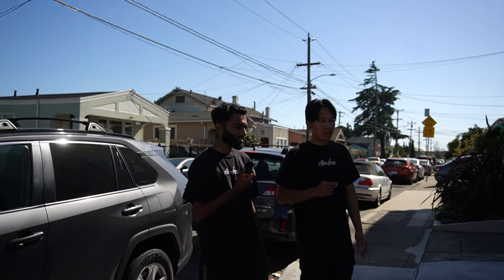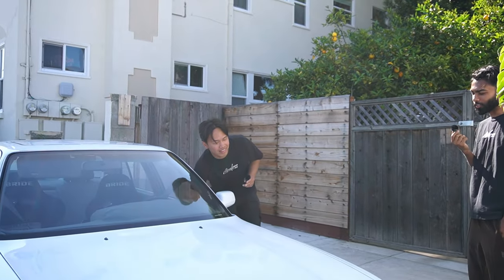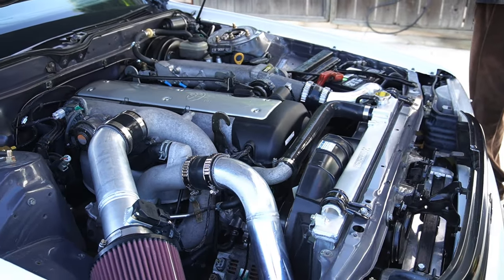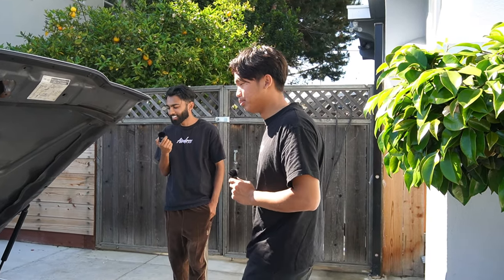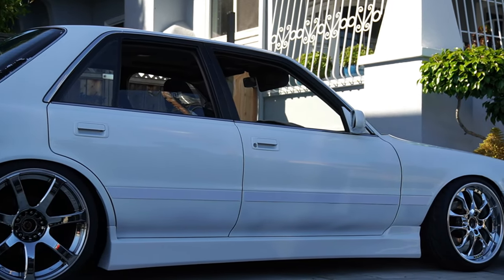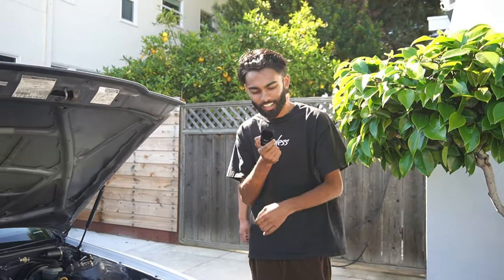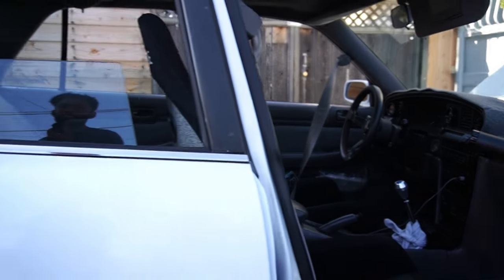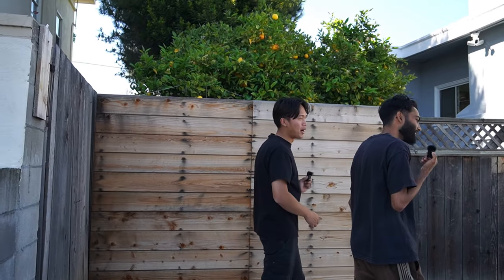The Perfect MX83 | Vyron's 1jz Cressida Walkaround / Build Breakdown EP. 25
In this video, we do a quick build breakdown / walkaround of Vyron's 1jzgte swapped MX83 Cressida.